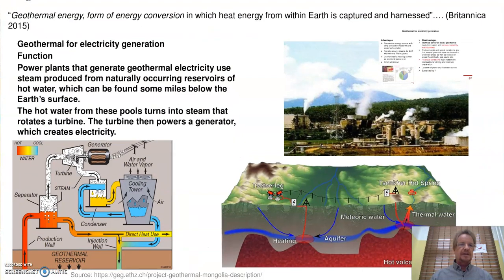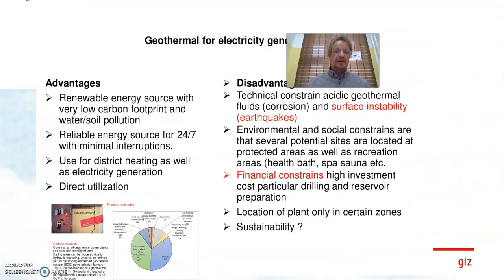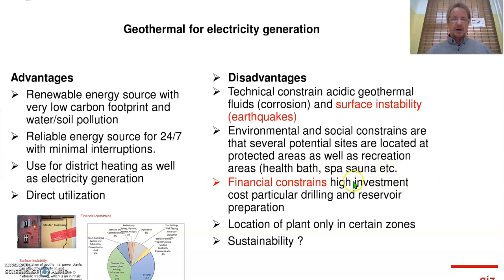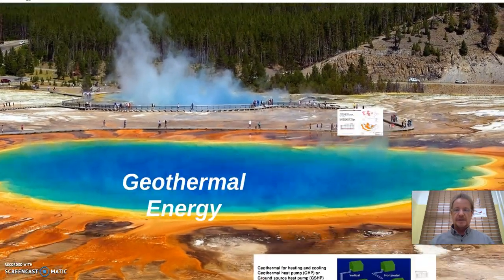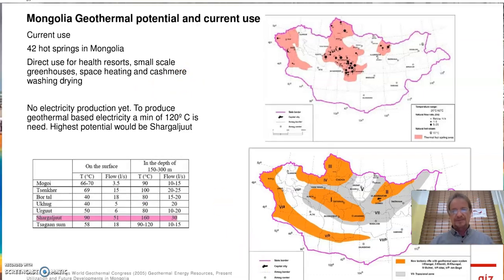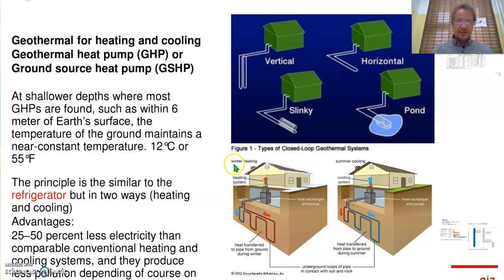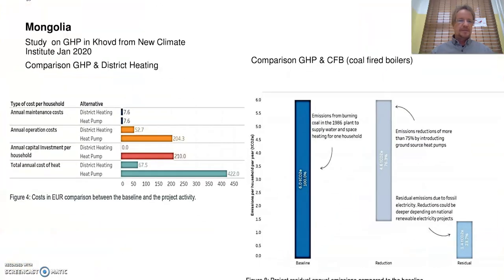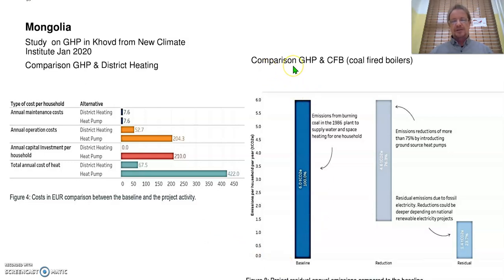Topic 3 Video 3 Basic Training on Energy Efficiency in Buildings 7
Module 1 Topic 3 Renewable Energy Options Geothermal |||
Energy Efficient Buildings Refurbishment in Mongolia | Mai 2020